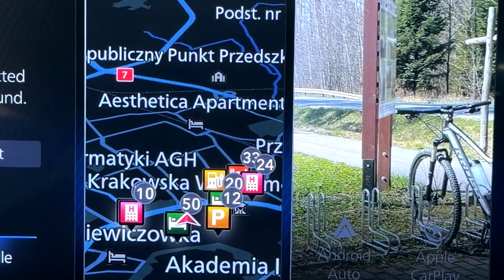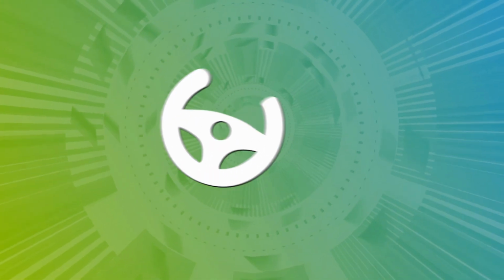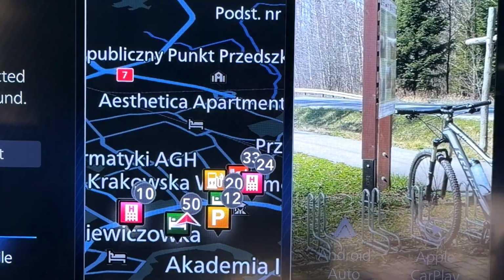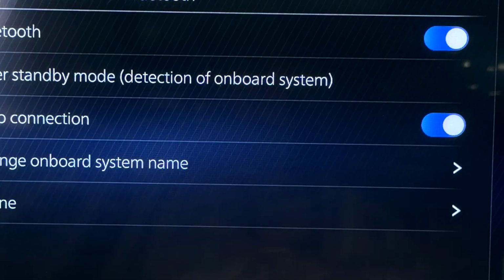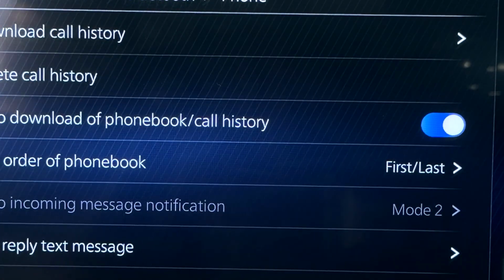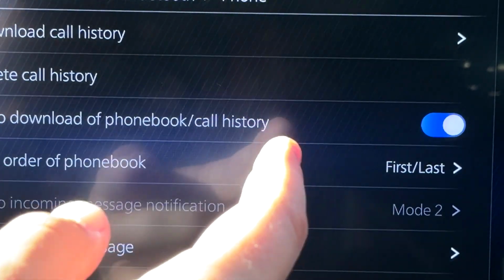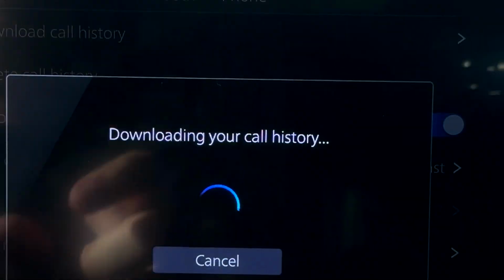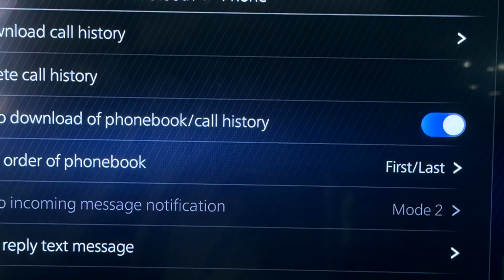SUZUKI – How to Download Call History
I'll show you how to download call history on the Suzuki Evitero. You'll navigate to Settings, select Network, then choose Bluetooth and tap the Phone option at the bottom. I demonstrate that you must have at least one recorded call first; otherwise, the system displays an "unable to download" error. Once calls are present, you can successfully retrieve your history.

How to download call history on SUZUKI Evitero?
How to save phone records on SUZUKI Evitero?
Why can't I download call history on my Suzuki Evitero?

0:00 Intro - HardReset_info channel greeting
0:16 Go to Settings and select Network
0:22 Select Bluetooth and open Phone option
0:27 Requirement: at least three calls needed
0:35 Error when no call history exists
0:51 Download complete - successful result shown